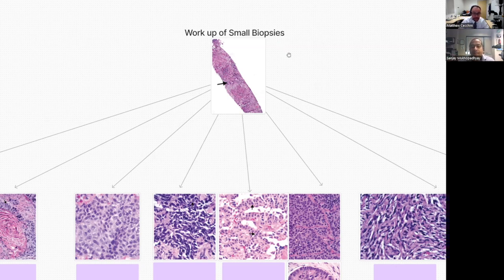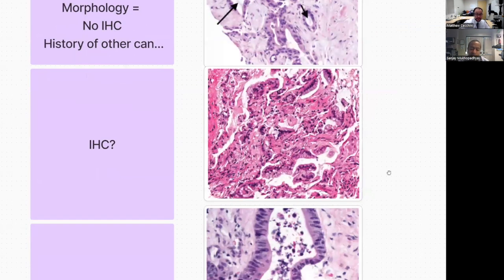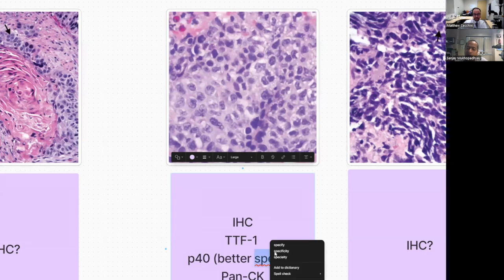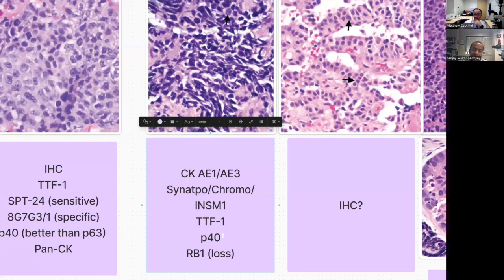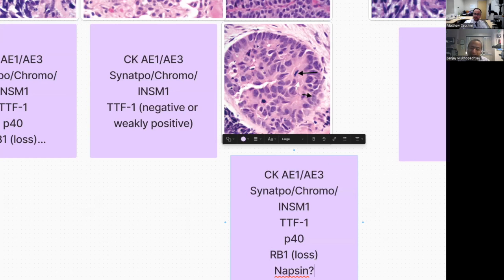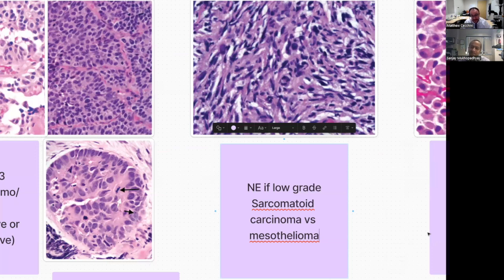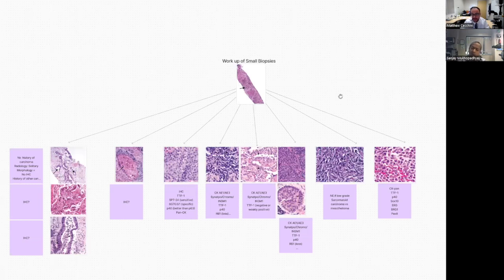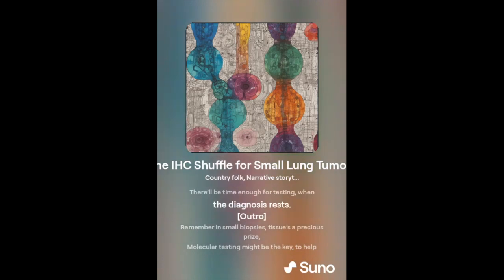IHC for small lung tumors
In this episode Sanjay and Matt explore an approach to IHC in small lung biopsies